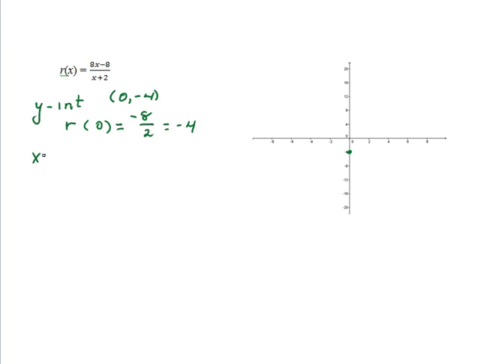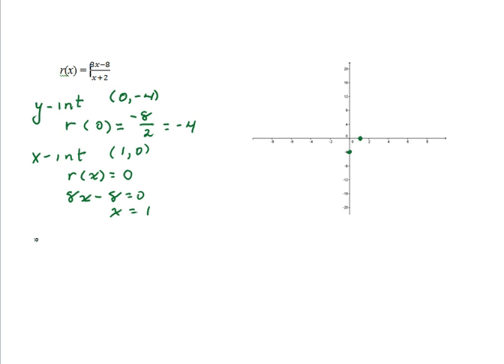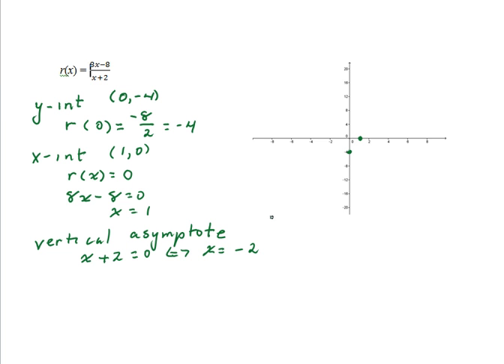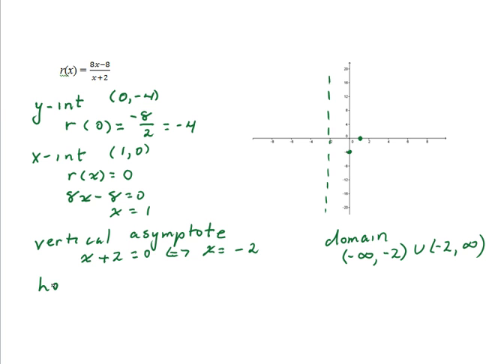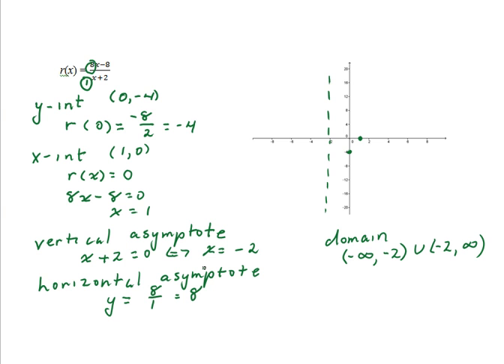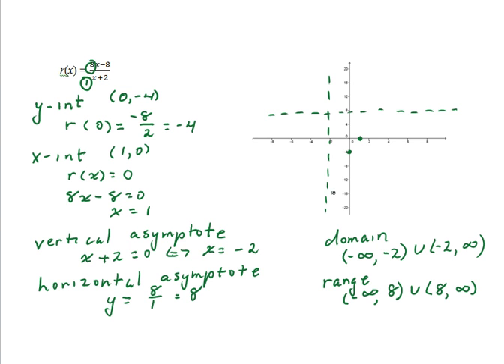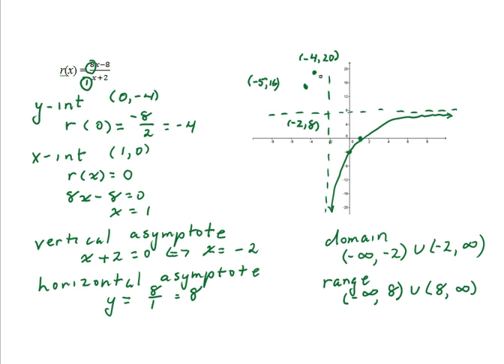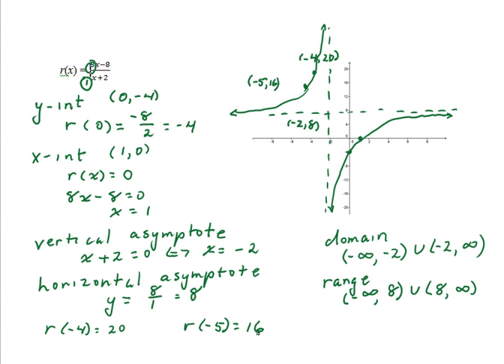Ex1 Rational Functions